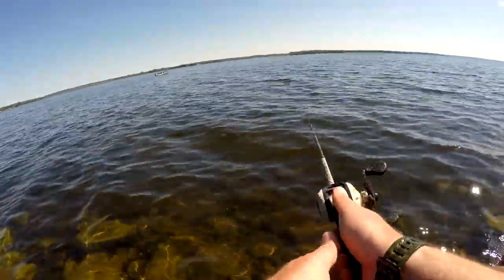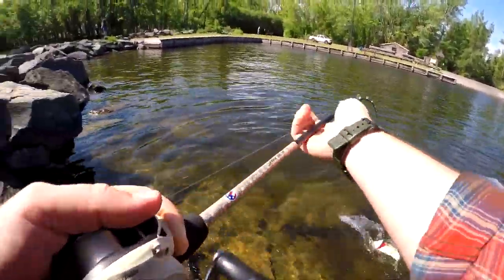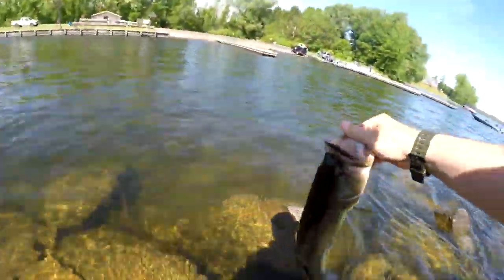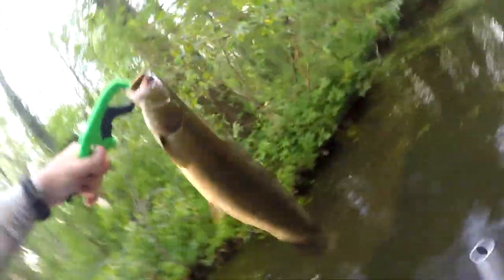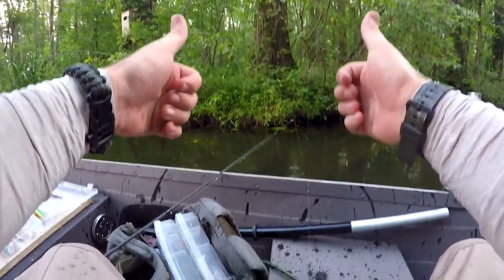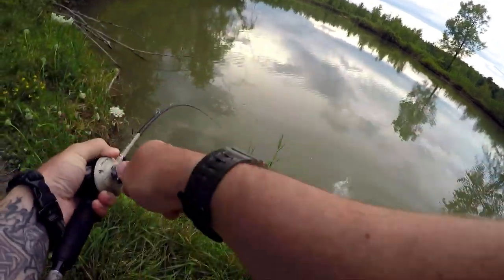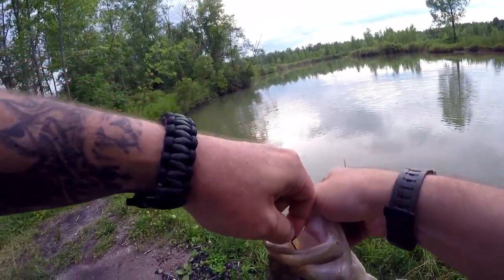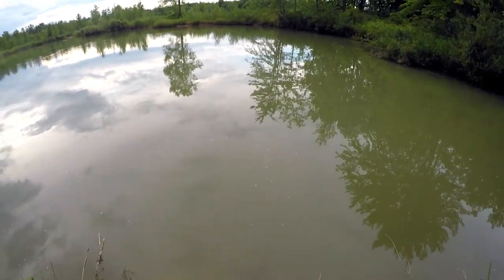Lost Bass Fishing Footage! SURPRISE Catch!! Ny Fishing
Bass Fishing in New York can be amazing. Any Ny Fishing is Amazing!  It's even more amazing when you don't lose all of your bass fishing footage!!! I make bass fishing videos all year long and apparently I lost some footage. In todays youtube fishing video I bring you 3 different fish catches from 3 different days fishing. First catch I was out doing some bank fishing for bass at oneida lake. Second catch I was on oneida lake again, and took a friend to my favorite bass fishing honey hole. Third catch I was pond fishing for some bass at a Farm Pond. I'm glad I found these videos!!! Hope you enjoy!

My Camera Gear I Film and Edit with
Apple iMac MNDY2LL/A 21.5 Inch, 3.0GHz Intel Core i5, 8GB RAM, 1TB HDD, Silver
Activeon CX (Budget Friendly Action Cam)
Sony Handy Cam
Vivitar Tripod
SanDisk Extreme 32GB micro UHS-3 Card
GoPro Accessories Kit
Wasabi Battery 4pack